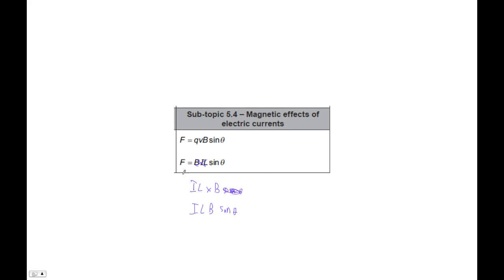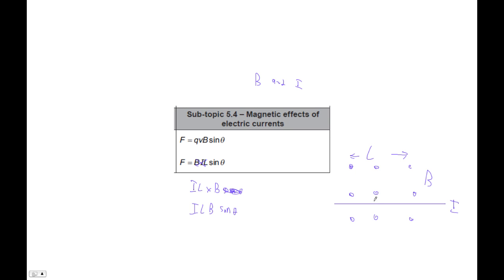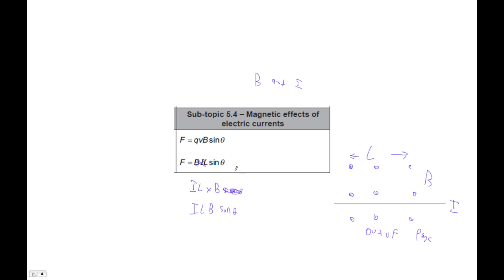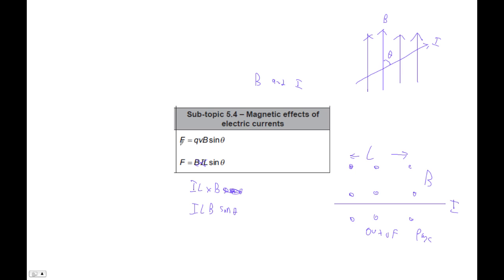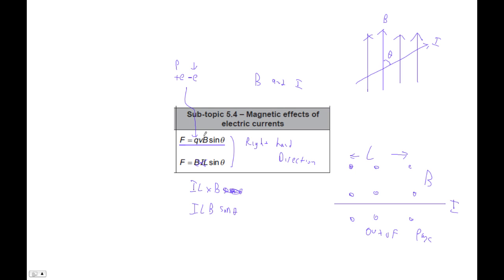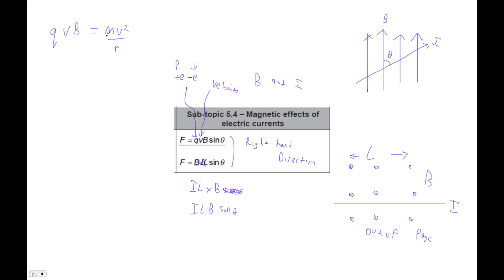IBR DP 5 4